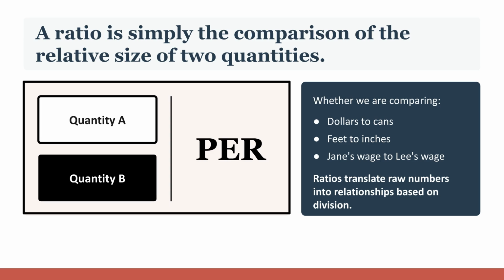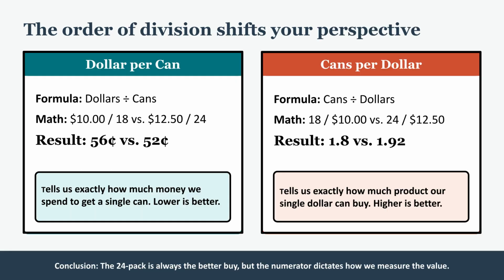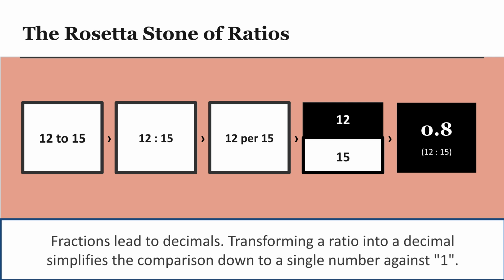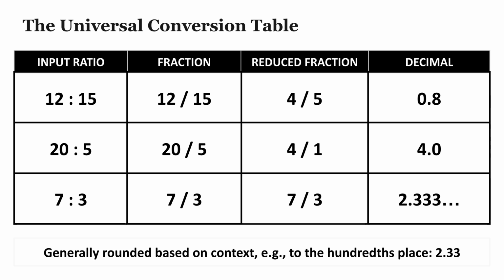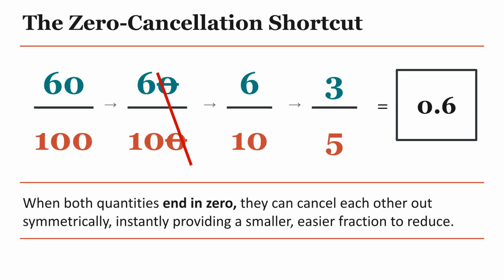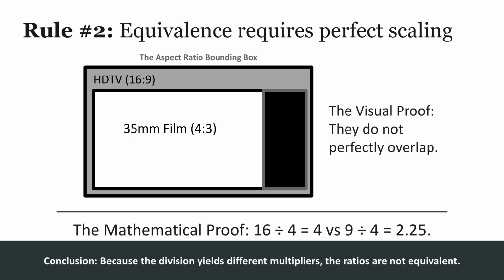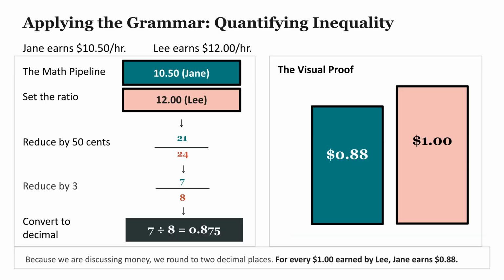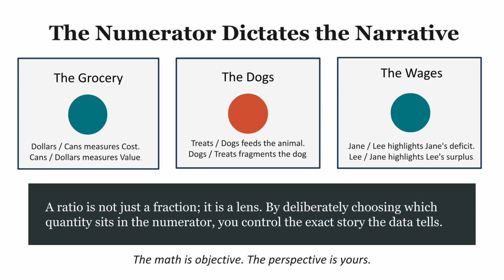The_Grammar_of_Ratios (2).pptx